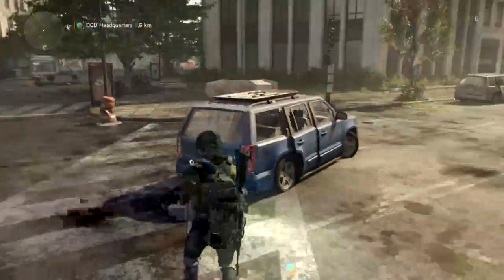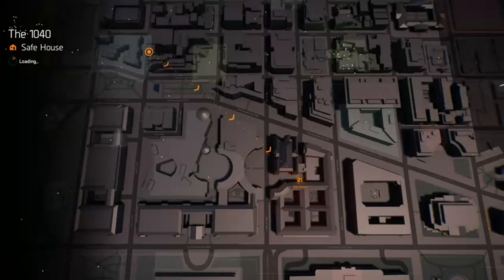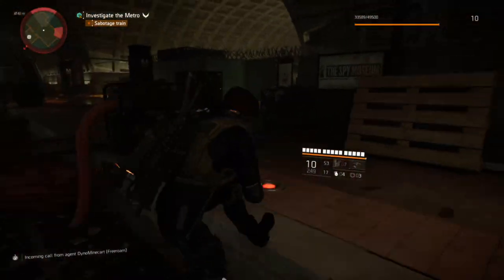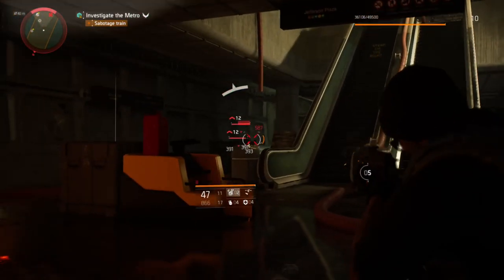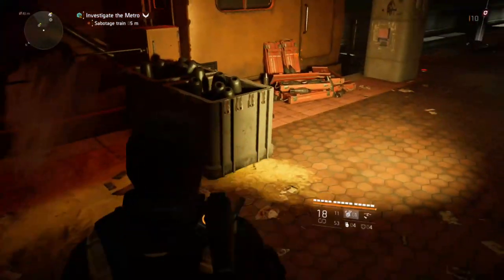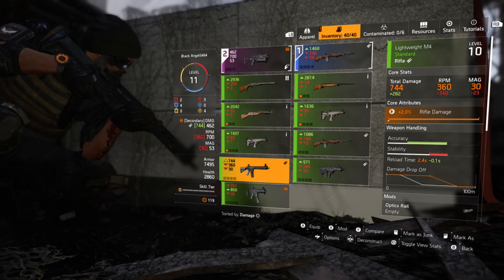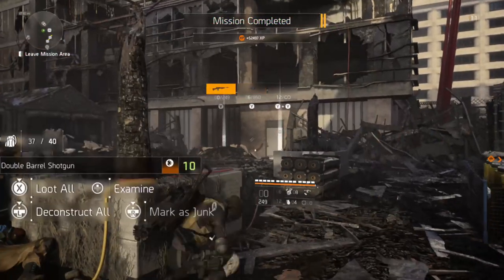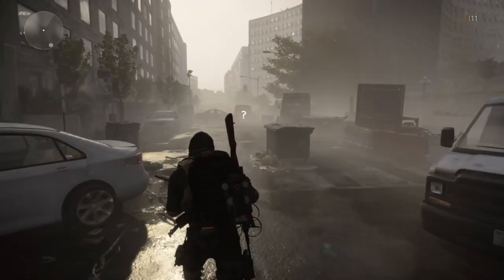THE DIVISION 2 - PART 7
THE DIVISION 2 -  PART 7 -  DCD HEADQUARTERS

MIXER: Cloud Gaming

DIVISION 2
DIVISION
THE DIVISION 2
THE DIVISION